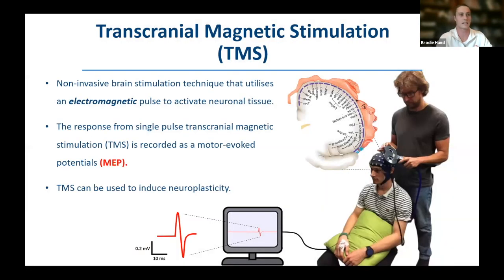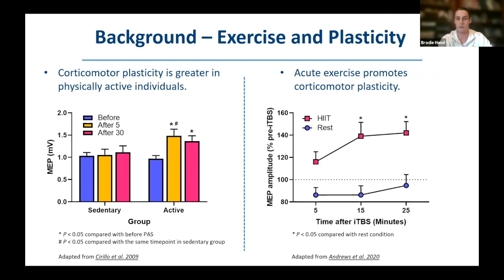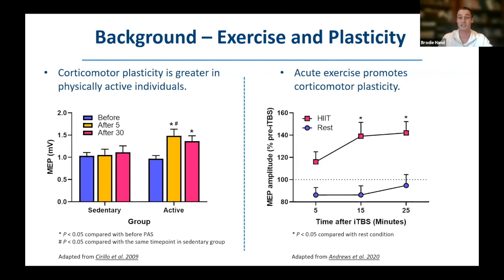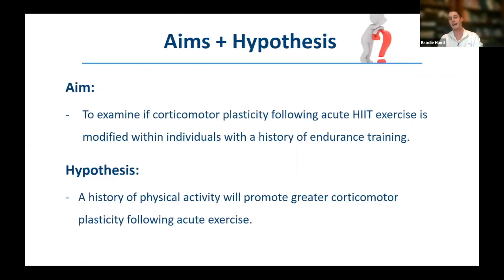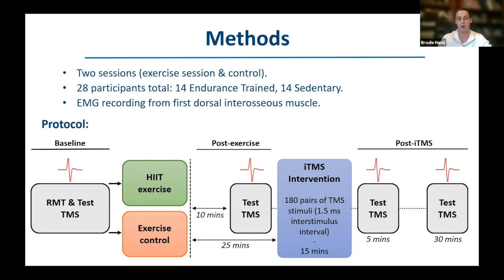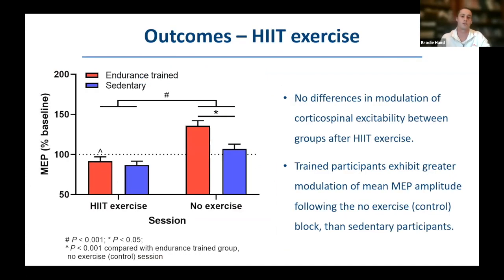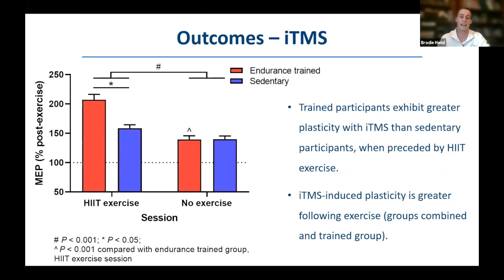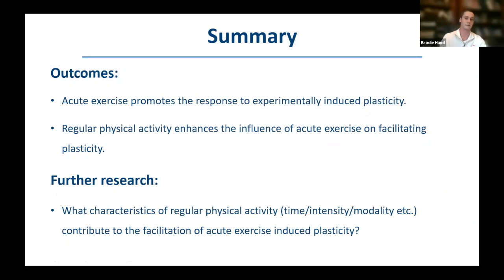ABSS2021: Brodie Hand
TMS-induced cortico-motor plasticity is greater in endurance-trained cyclists following acute exercise.